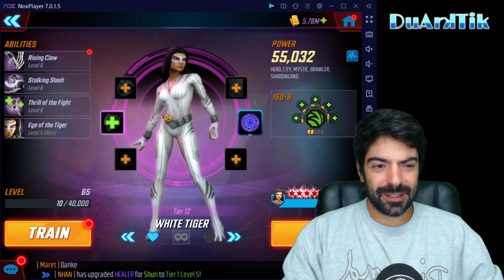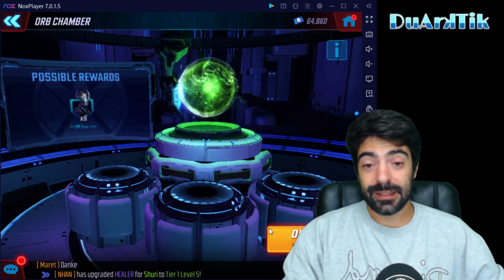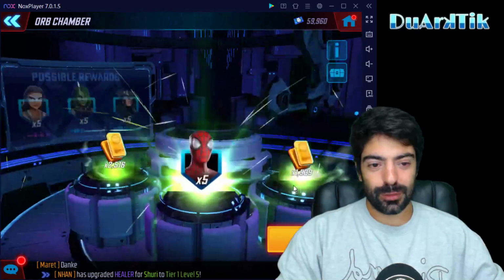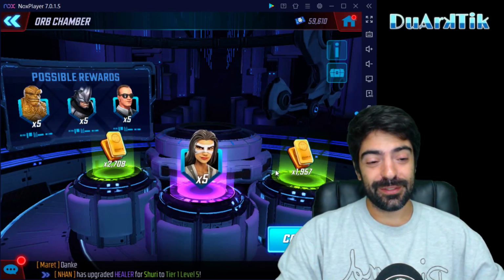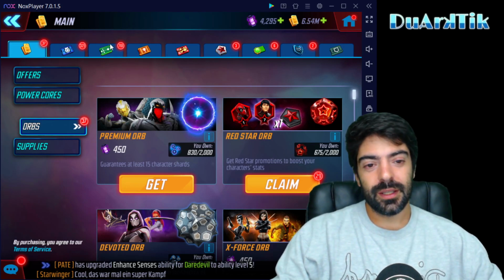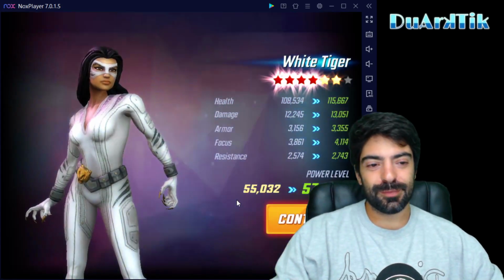IS WHITE TIGER FARMABLE? | 10% LEGIT OR NOT? | RAMBLING THROUGHOUT